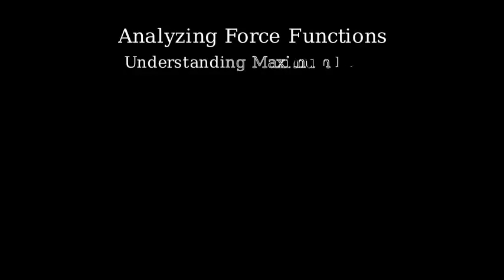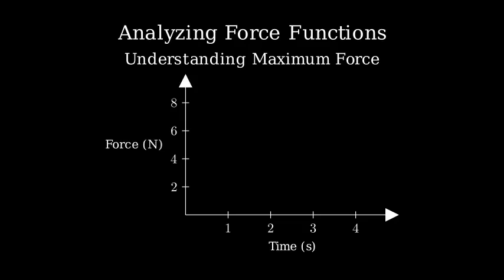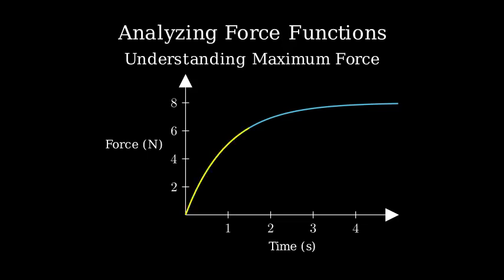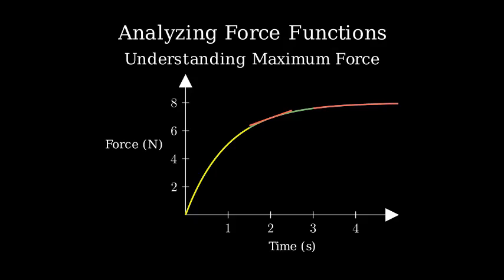Shown is the graph of a force function (in newtons) that increases to its maximum value